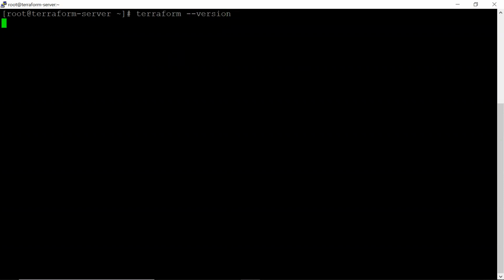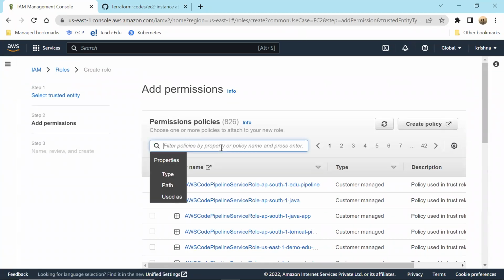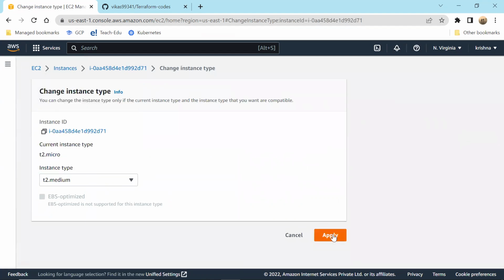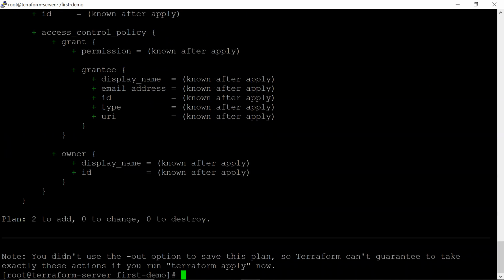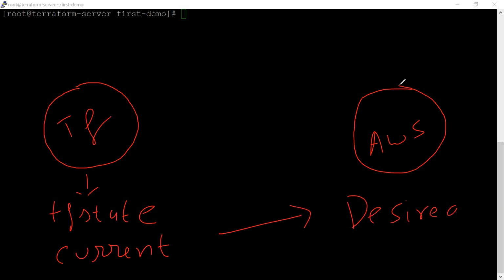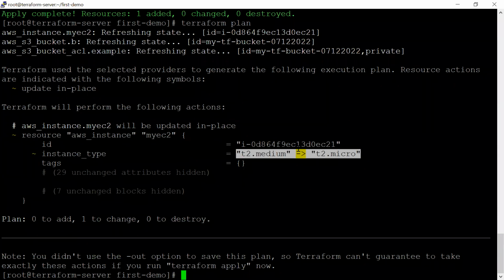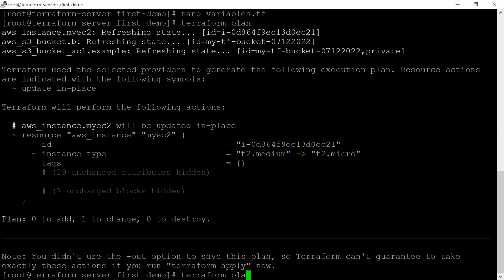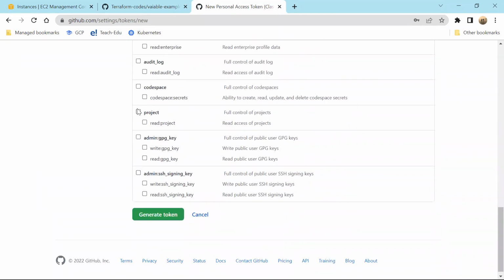Terraform Regular Session 6